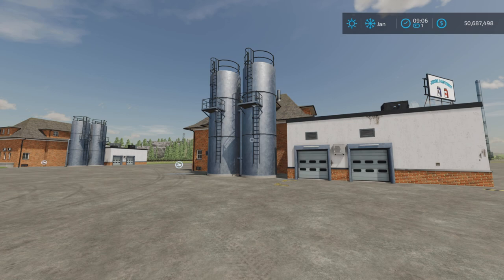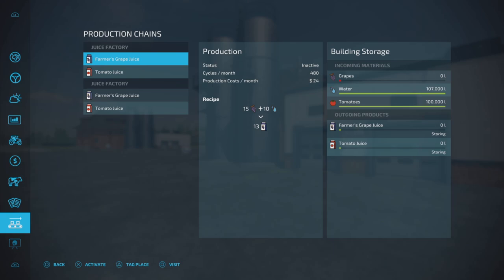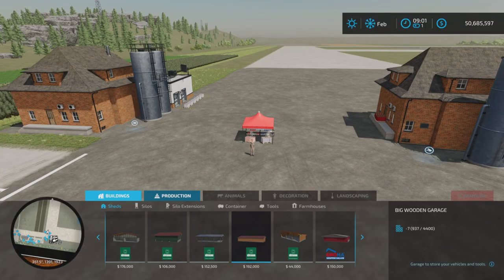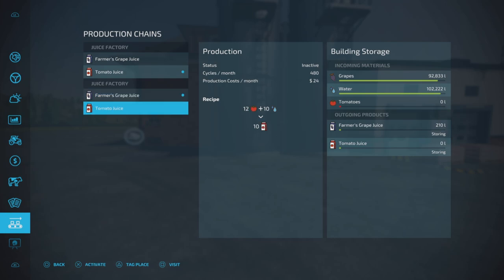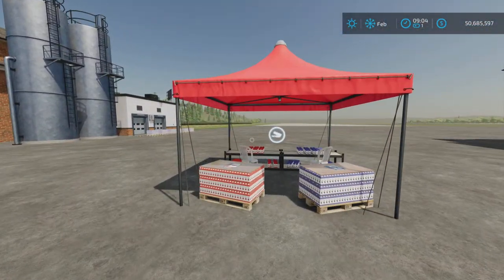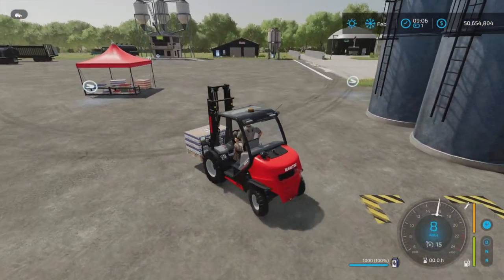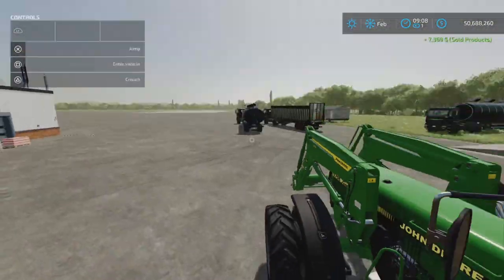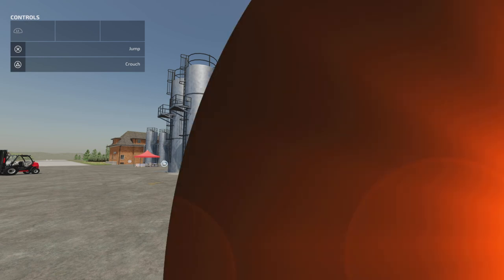Juice Factory / FS22 mod for all platforms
Juice Factory
By: Fra-Cassés Modding